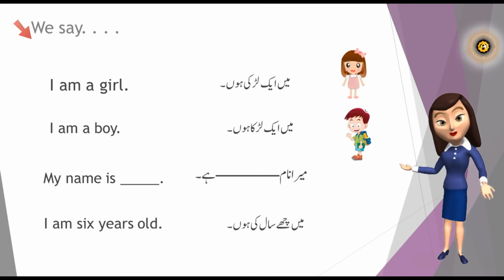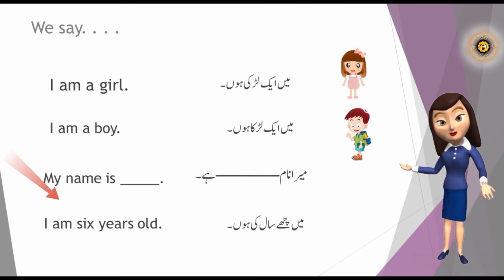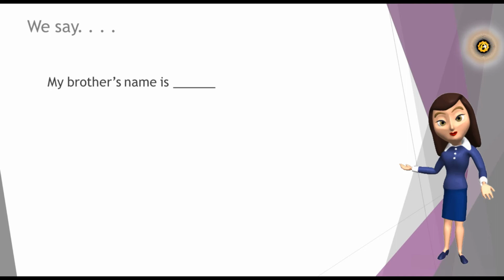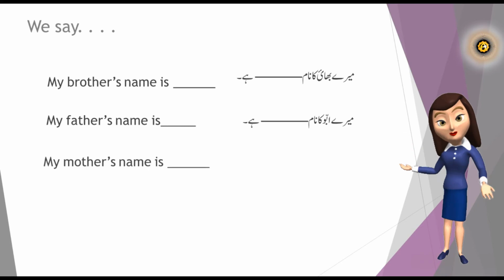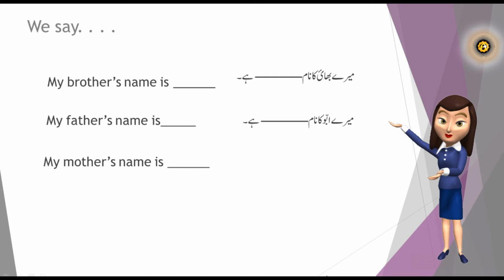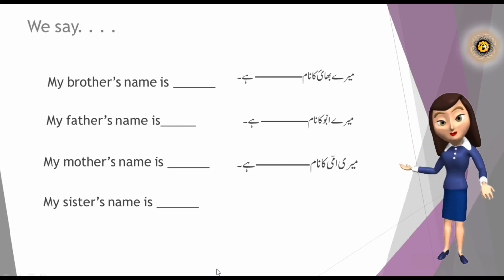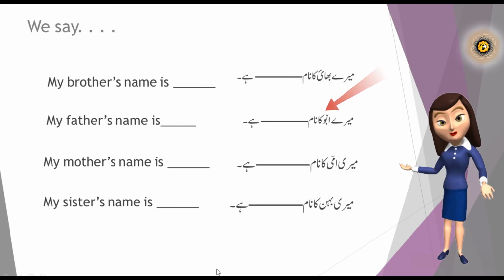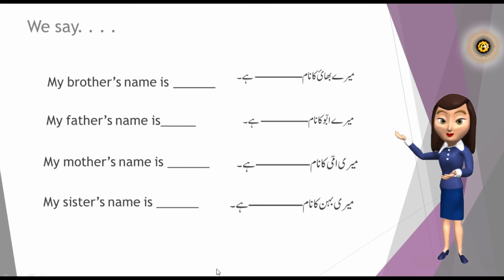Urdu Speaking Lesson 27 (Kids/Beginners)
In this video, you'll talk in Urdu, using the sentences you've already learned.